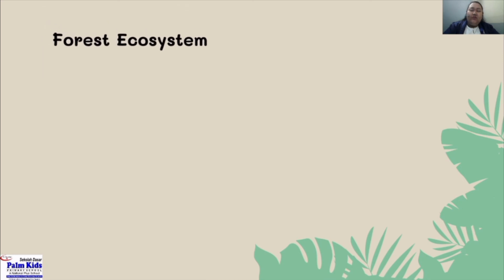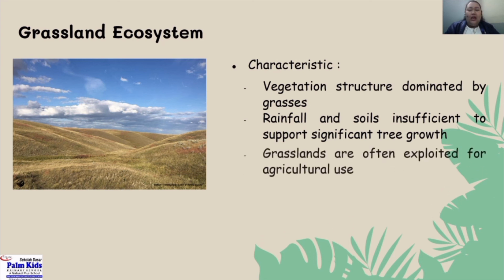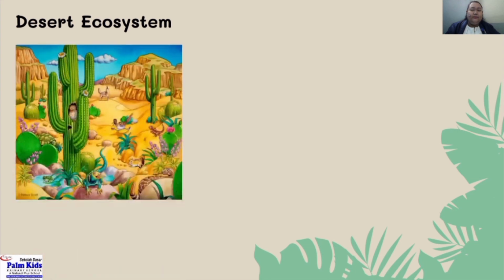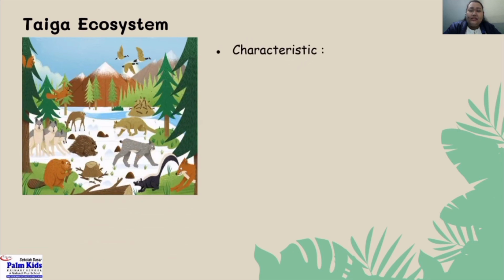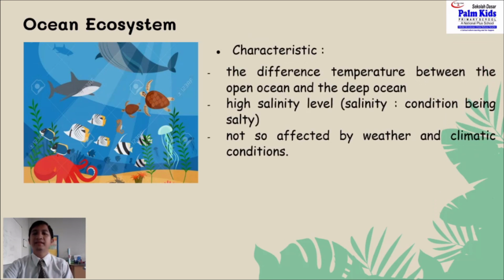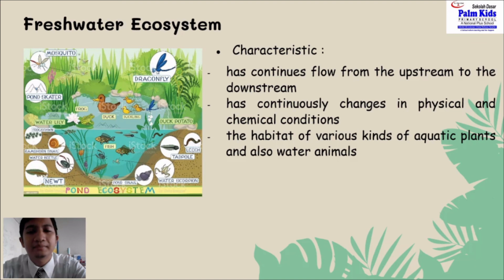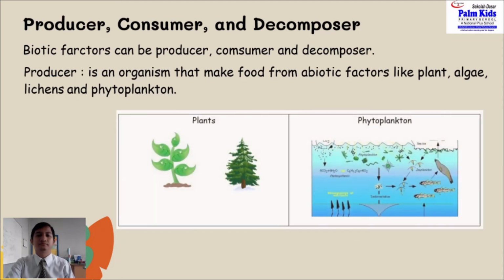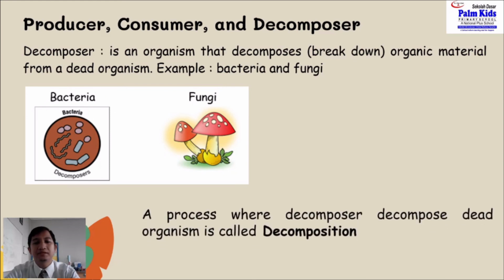Types of Ecosystem